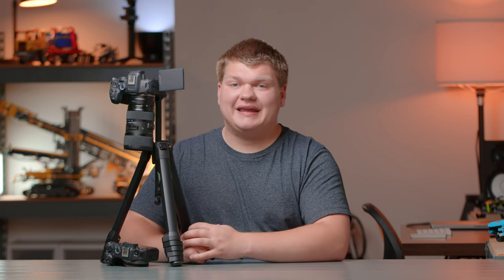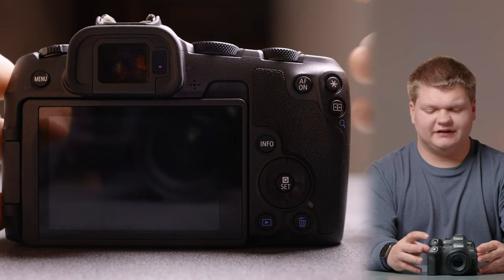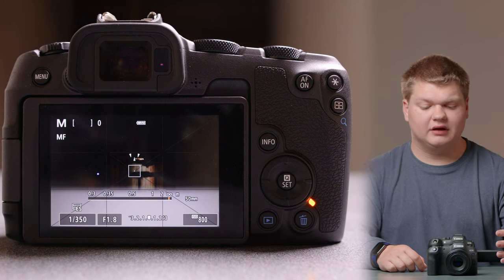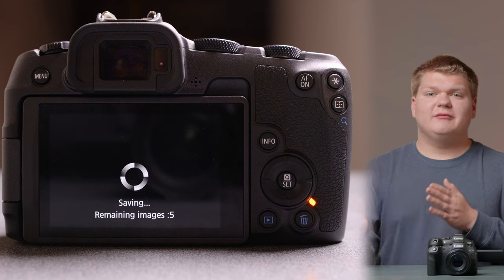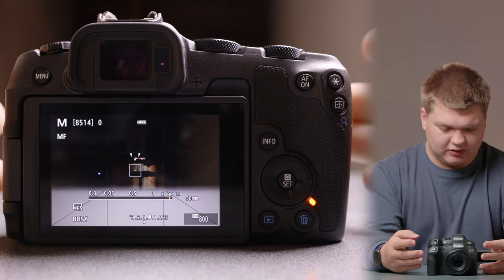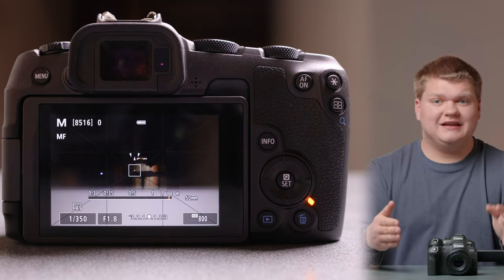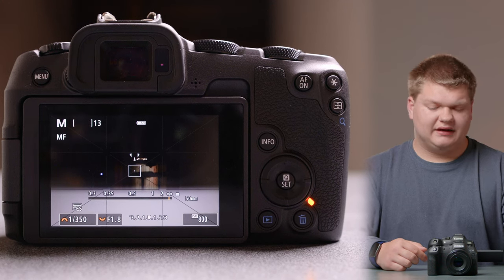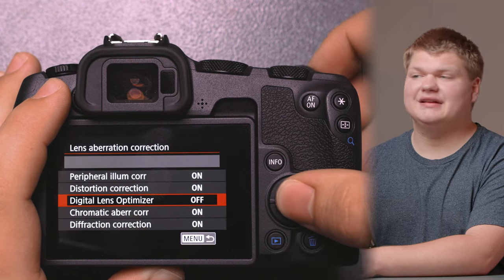1 Big Problem With the Canon R8! And How to Fix it!